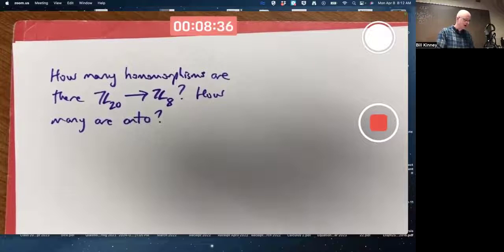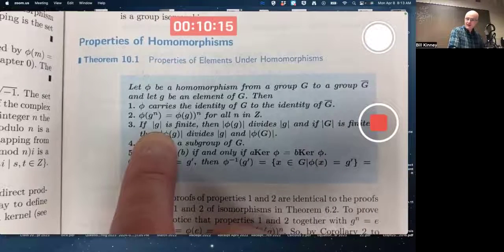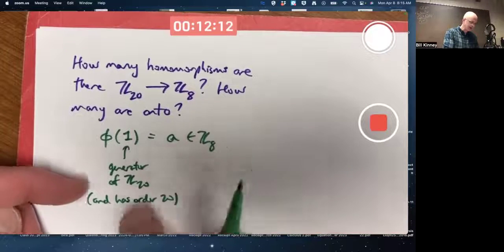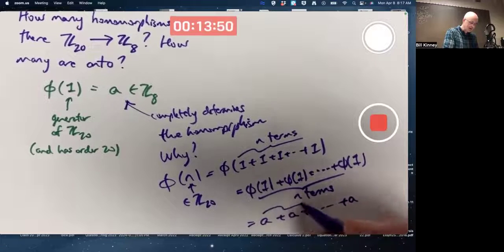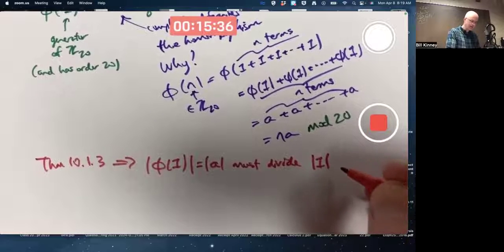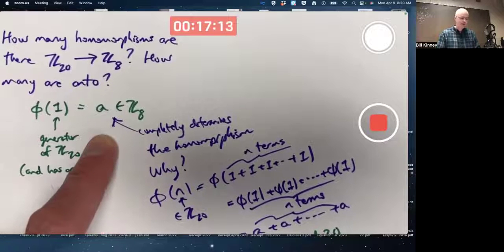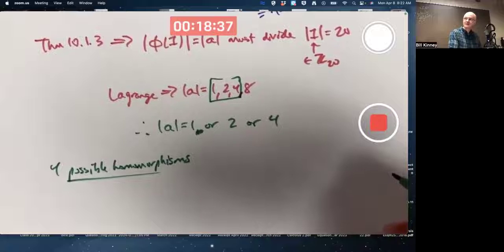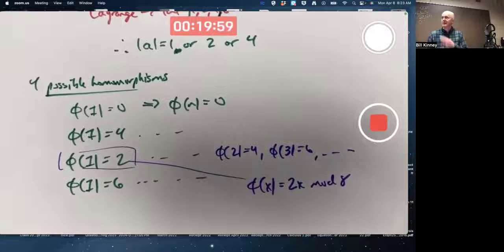How to Count Group Homomorphisms Between Cyclic Groups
How many group homomorphisms are there from the cyclic group ℤ20 to the cyclic group ℤ8? Could any of them be onto functions as well (epimorphisms)? We need to use the fact that such homomorphisms are completely determined by their actions on cyclic group generators.